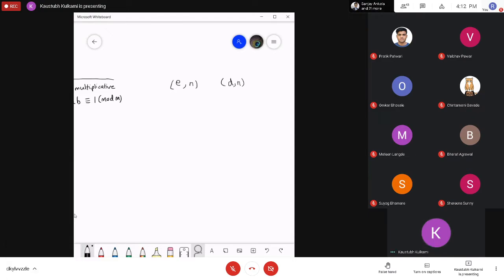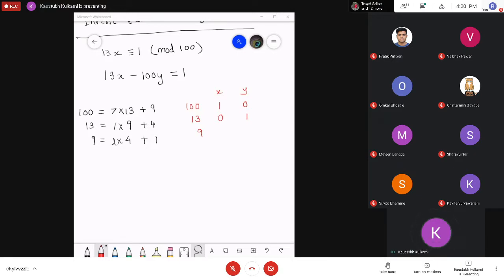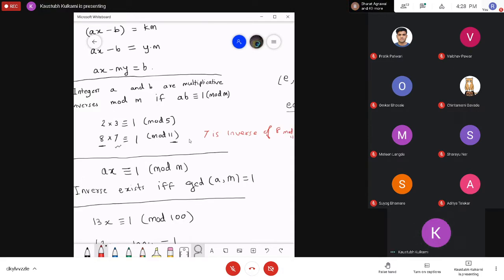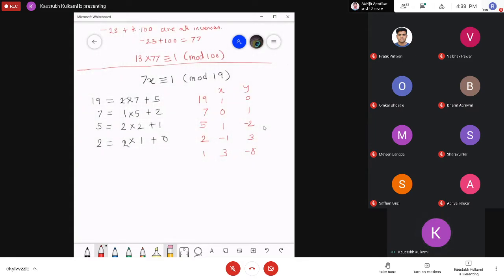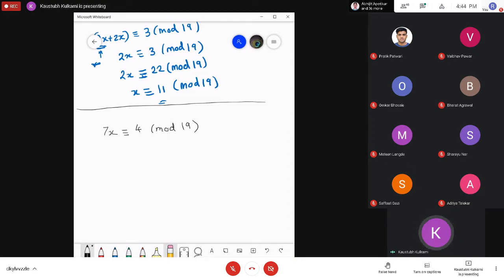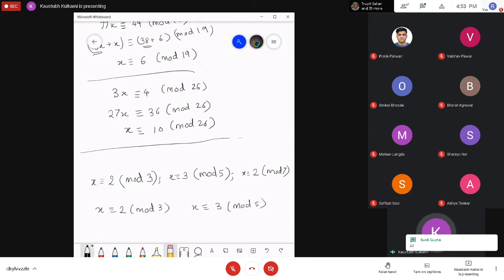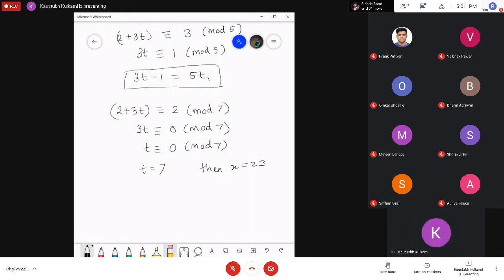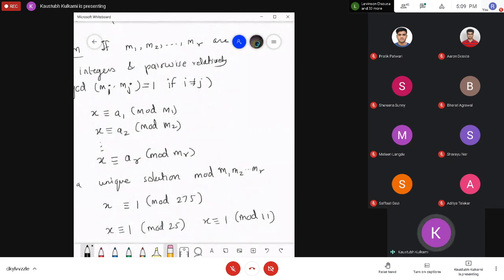MATHS 2 (27-05-2021)